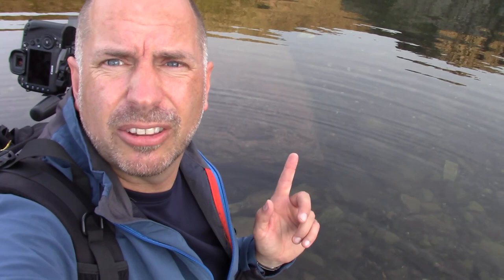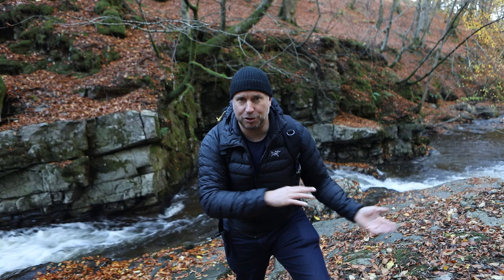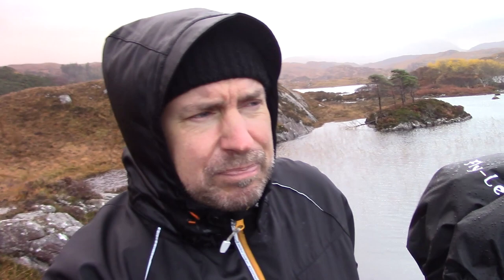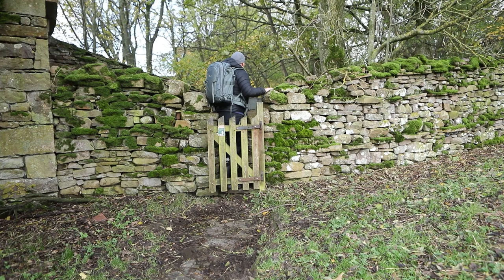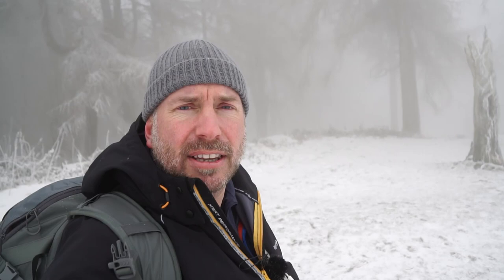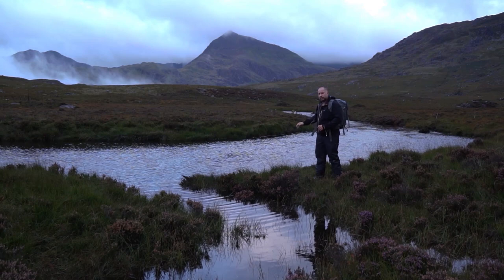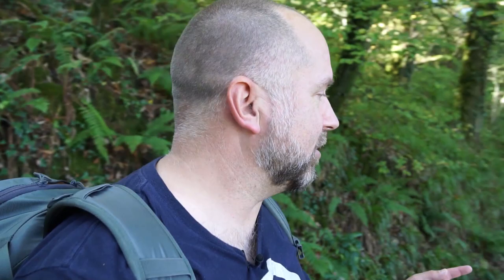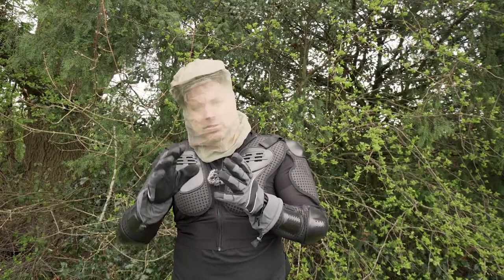Getting to 1000 Subscribers | Landscape Photography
I have managed to get to my first 1000 subscribers to my Landscape Photography channel. I take a look back at the memorable times over the past 2 and a half years and how I got to 1000 subscribers.